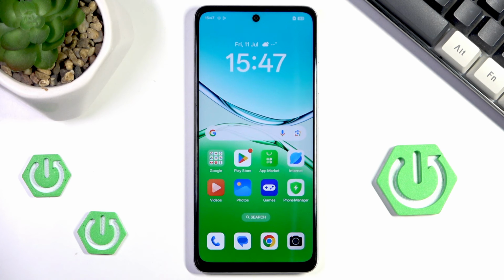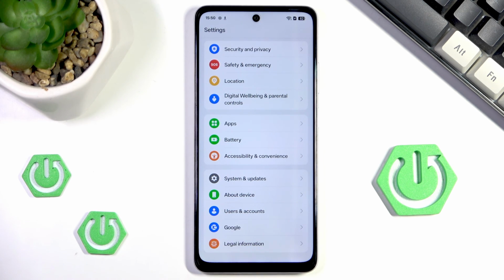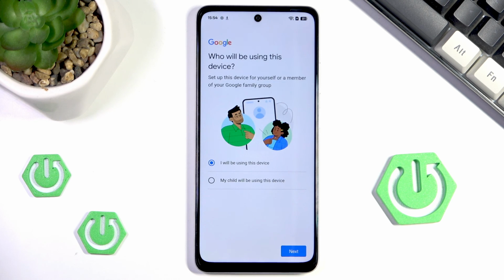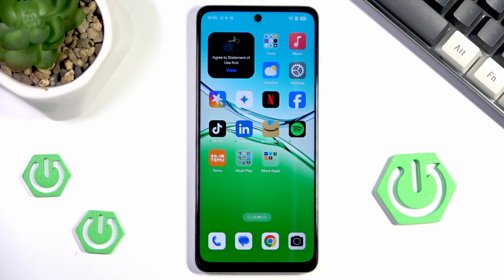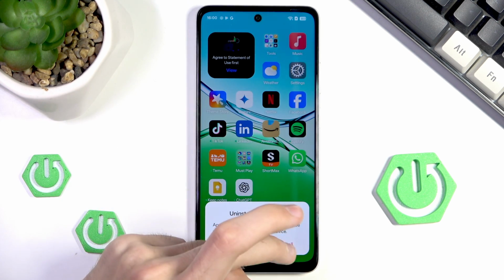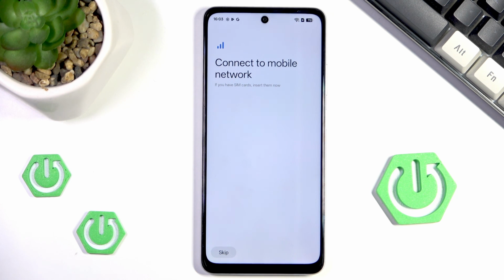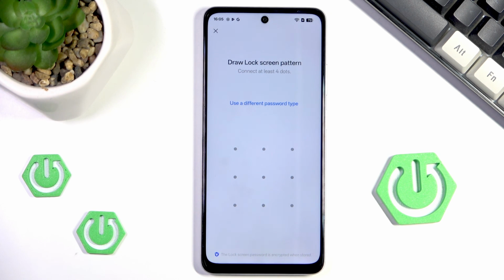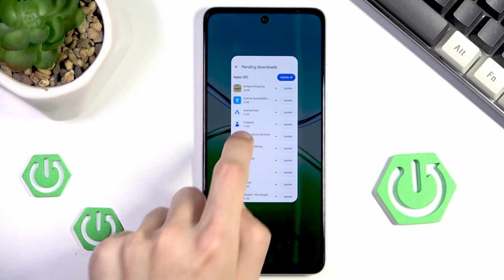OPPO A5m – First Things To Do After Setup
Just finished setting up your OPPO A5m? In this video, we walk you through the most important first steps to take after setup on your OPPO A5m smartphone. Learn how to connect to Wi-Fi, check for software updates, add your Google account, remove unwanted bloatware, update your apps, set up Google Pay, and customize your wallpaper and security settings. These essential tips will help you get the best experience from your OPPO A5m right from the start. Whether you’re a new user or upgrading your device, follow these steps to make sure your phone is ready, secure, and personalized to your needs.

How to connect OPPO A5m to Wi-Fi after setup?
How to remove bloatware on OPPO A5m?
How to add a Google account on OPPO A5m?

0:00 Introduction
0:10 Connecting to Wi-Fi
0:45 Checking for software updates
1:12 Adding a Google account
3:01 Troubleshooting Google account issues
4:10 Signing in and enabling backup
5:50 Accessing Google Play Store
6:13 Removing bloatware and unwanted apps
8:23 Setting up Google Pay
9:36 Completing device setup steps
10:08 Setting up screen lock and security
11:15 Customizing browser and search engine
12:15 Changing wallpaper and themes
13:50 Updating all apps
14:24 Final tips and outro